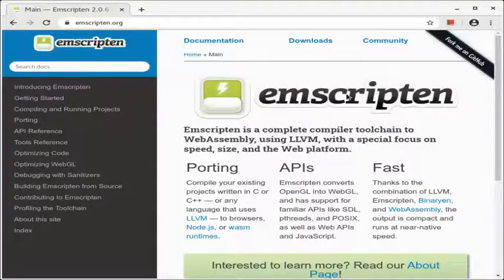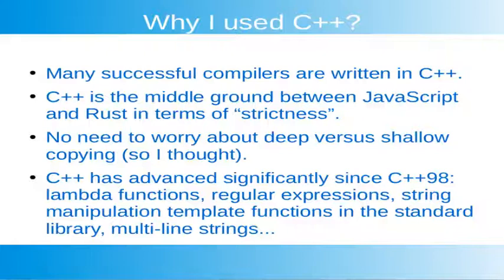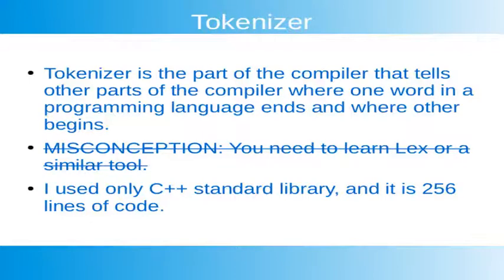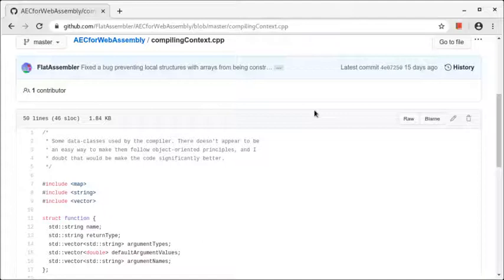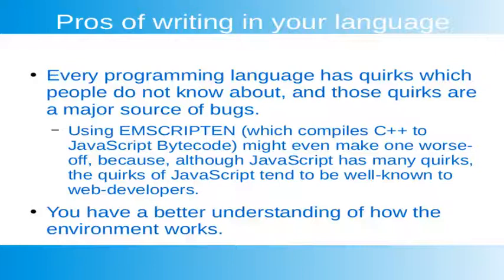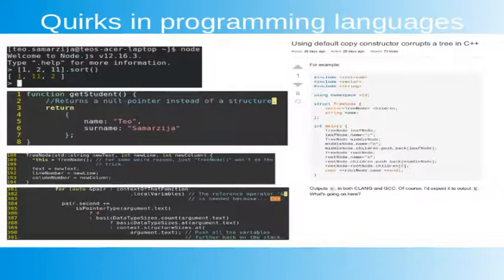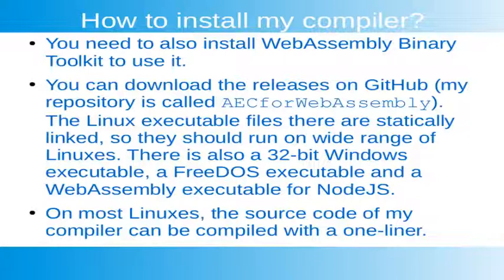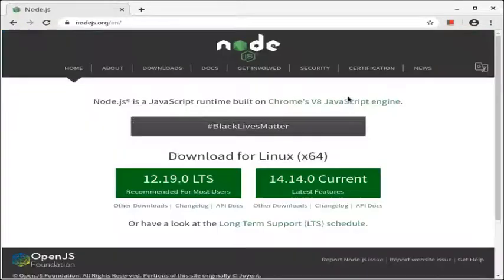Programming in your Programming Language for the Web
This is a video about the challenges I have faced when making my programming language run in modern browsers using WebAssembly.